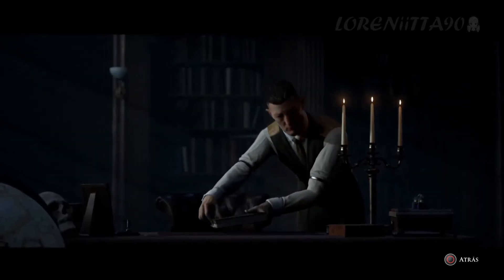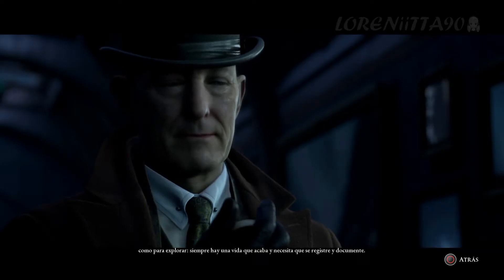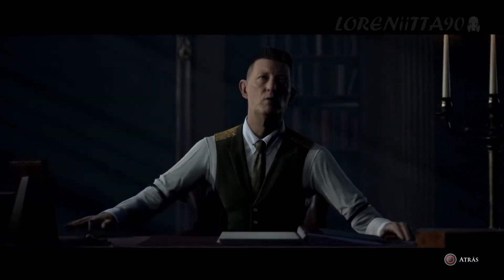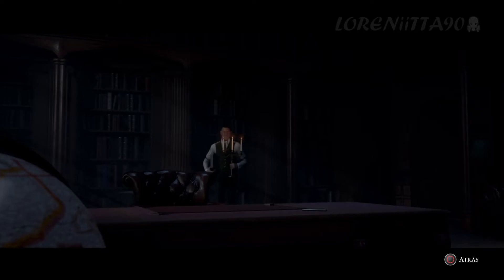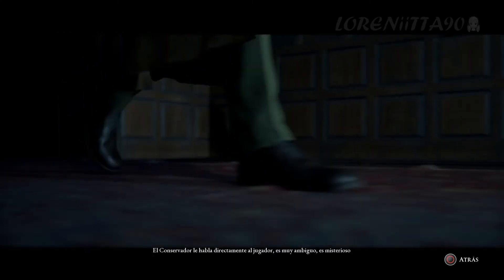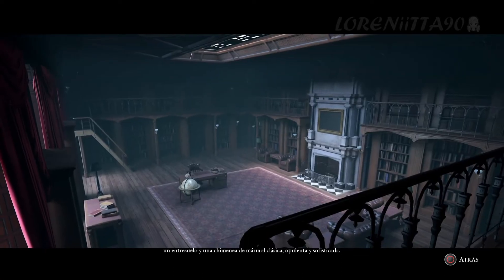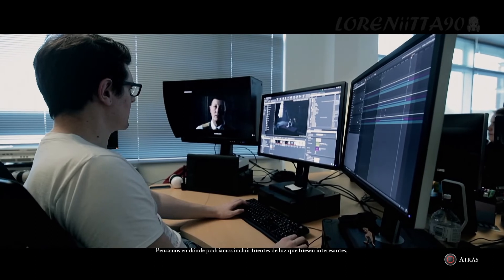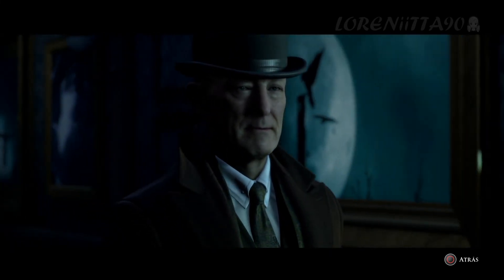Man of Medan: Contenido Especial #3 - Creación del Conservador || loreniitta90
► Puedes comprar juegos baratitos aquí apoyando al canal! :D

→ Descarga mi App si no quieres que se te pase ni uno :P

Si os ha gustado, compartiendo el vídeo, dando un like, un RT, un Fav y esas cosillas que no cuestan nada se ayuda más de lo que os imagináis y se agradece muchísimo!!! :DDDD

Nos vemos en los siguientes capítulos!!!

Un besitooooooo y haaassta la próximaa!!! ♥

Paz, amor y buen rollo! ✌ ☮